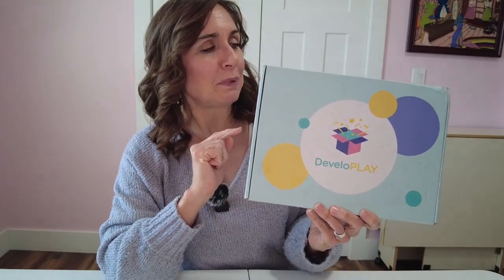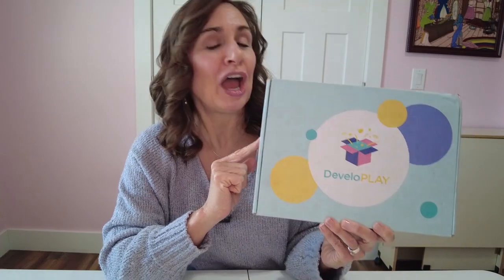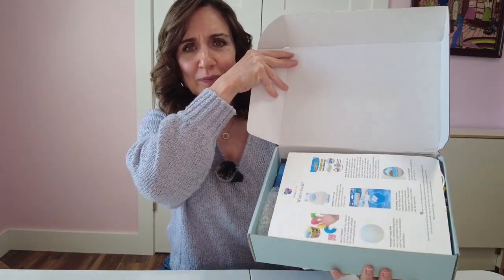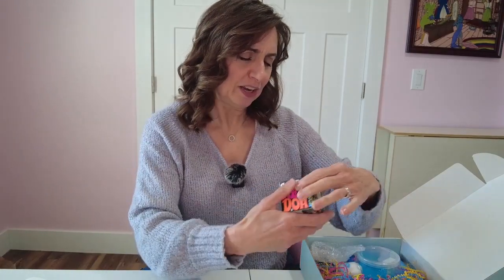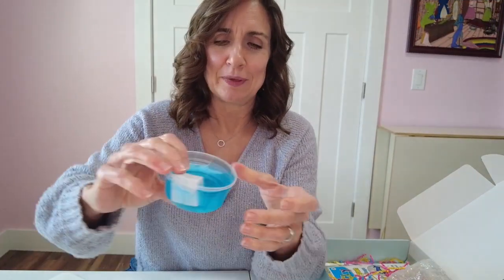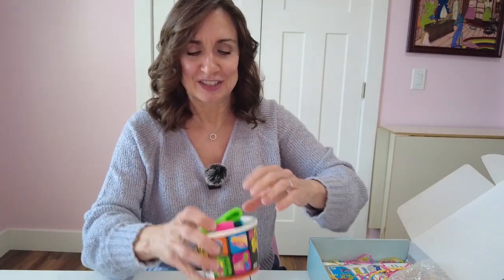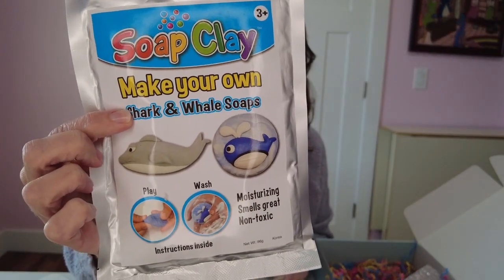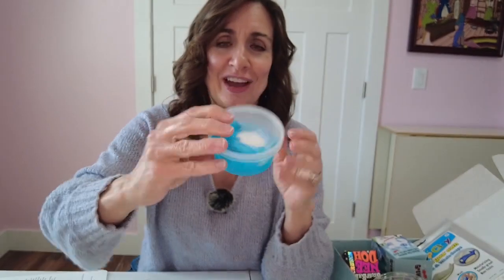This one intrigued me! DeveloPLAY Box for kids w/ Autism, ADHD, Anxiety & Sensory Needs January 2023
I ordered this box because I thought it could be beneficial for my adult son who has Down Syndrome & PDDNOS. Whatever he doesn't like, I'm sure my grandkids will enjoy when they come to visit! I love these toys because they keep your brain moving while engaging the sense of touch!

$49.95/mo & $12 shipping

Get $30 after your first purchase PLUS cash back on many of your online purchases using my Rakuten link!